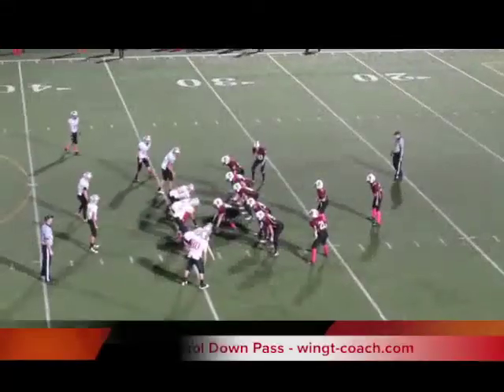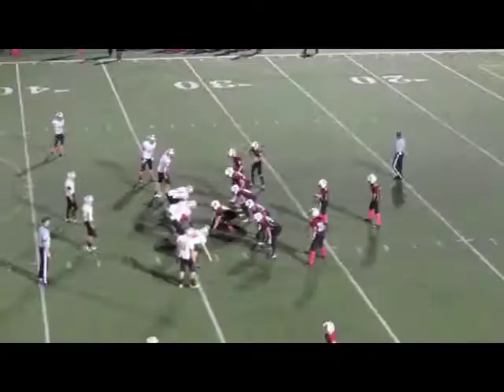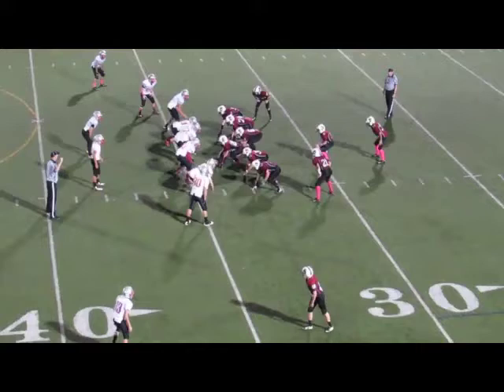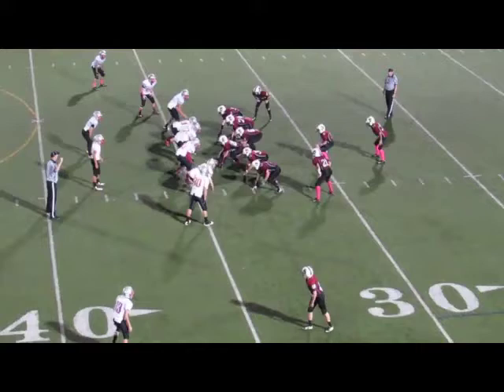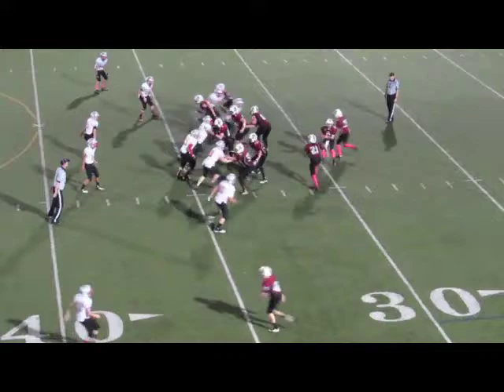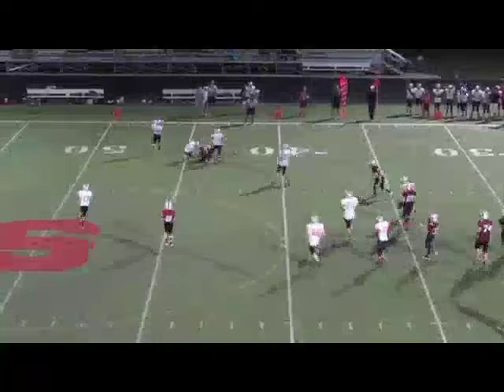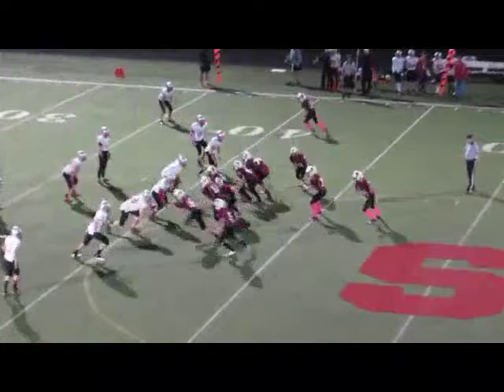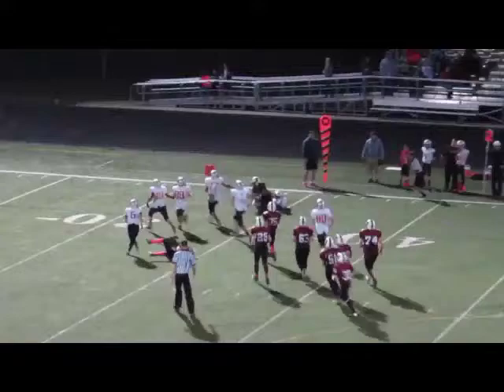Pistol Down Pass